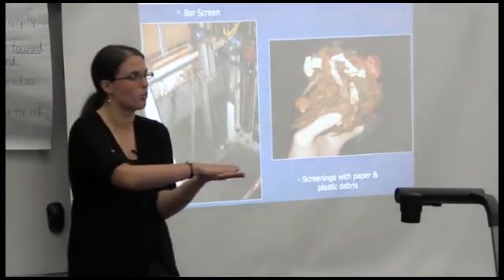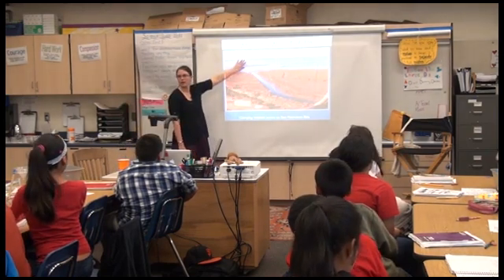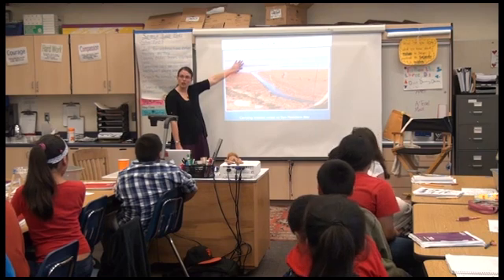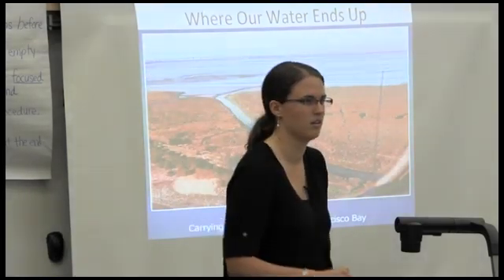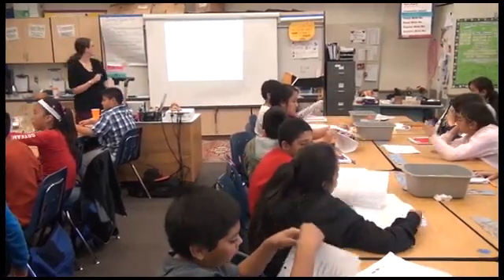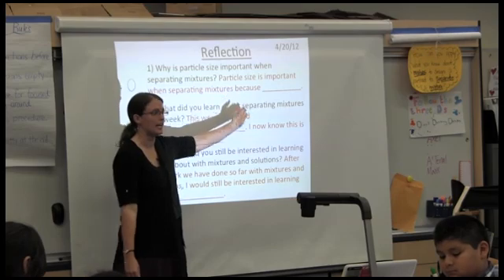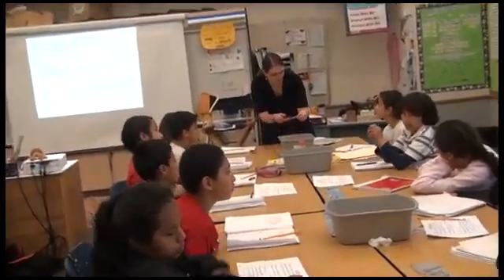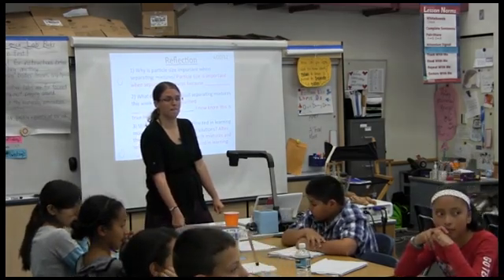Separating Mixtures Lesson - Part 4 Closure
Gr 5 science lesson - FOSS Mixtures and Solutions Unit
Ms. Adelyn Lyon, Mountain View CA